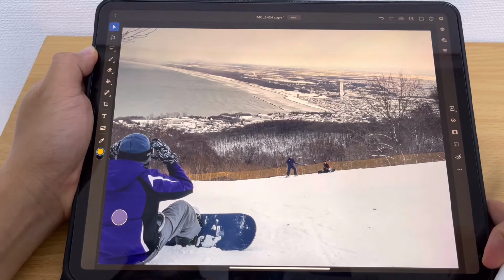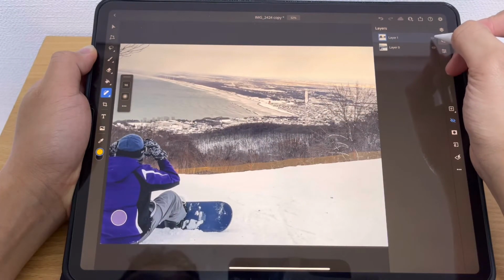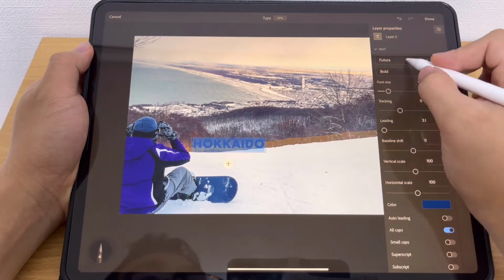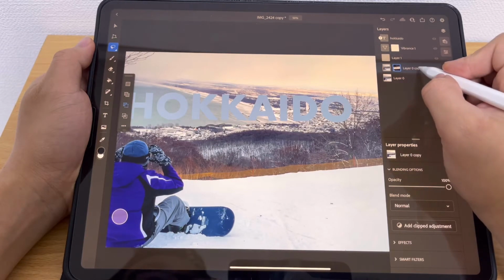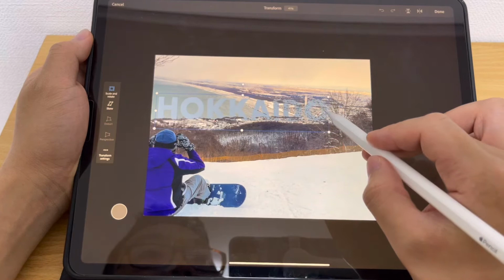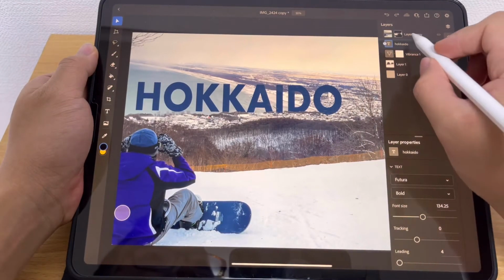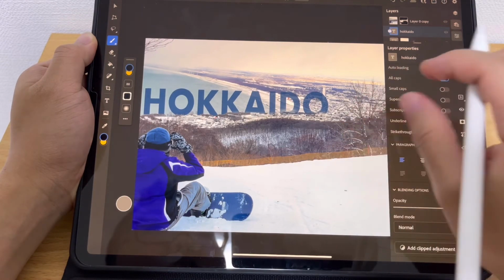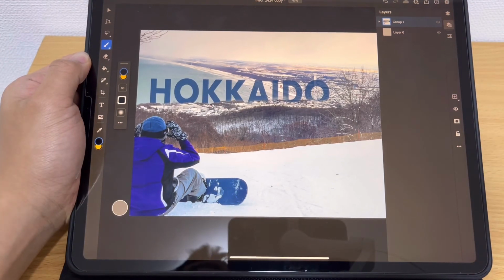Removing unwanted details in the Photo | Embedding text in the Photo | Photoshop for iPad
This photo was taken at Hokkaido, Japan and I wanted to edit this photo by removing the the unwanted detail and create an embedded text in the photo.
This was edited in photoshop for ipad